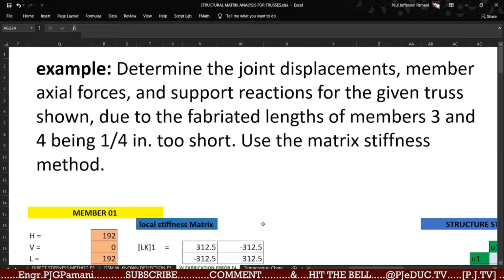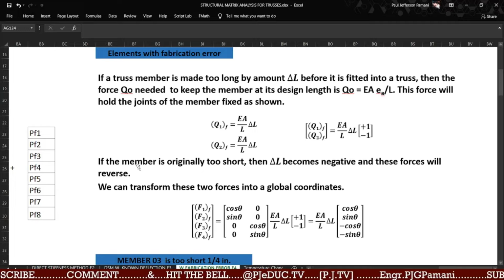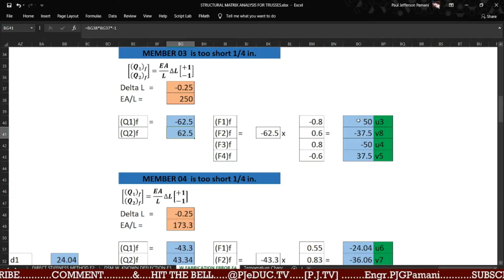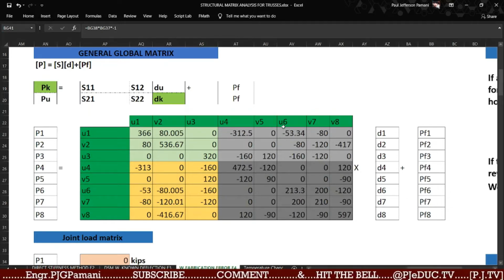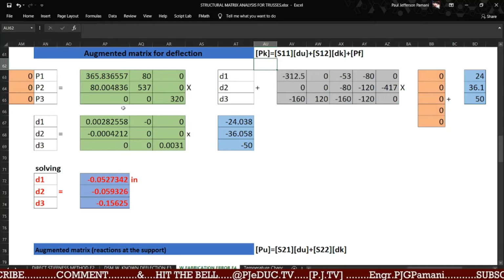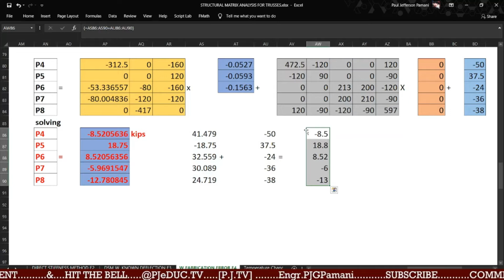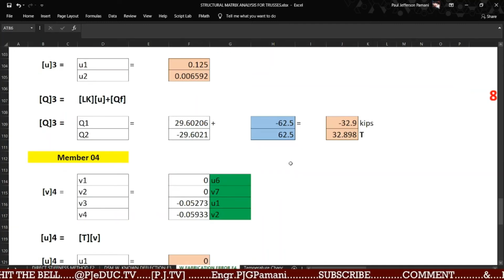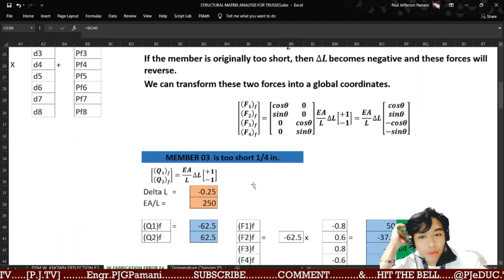M2-STRUCTURAL MATRIX ANALYSIS FOR TRUSSES [INDETERMINATE TRUSSES-Fabrication Error-EXAMPLE 04] P11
INDETERMINATE TRUSSES-Fabrication Error-EXAMPLE 04] P11